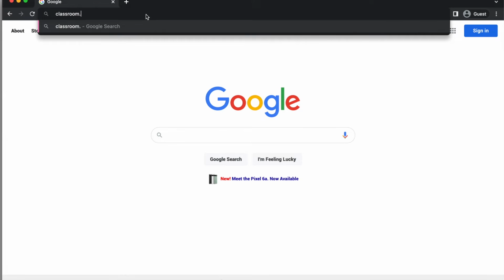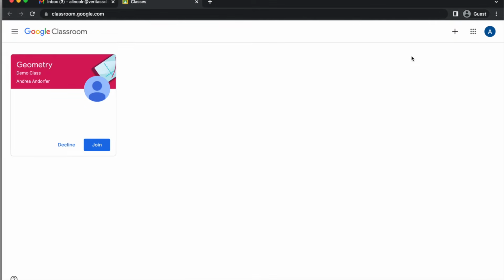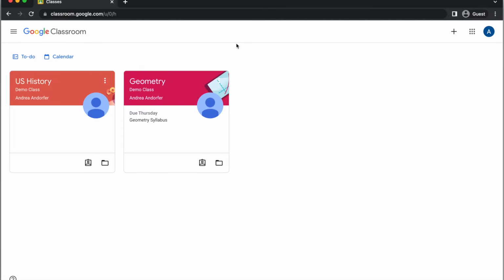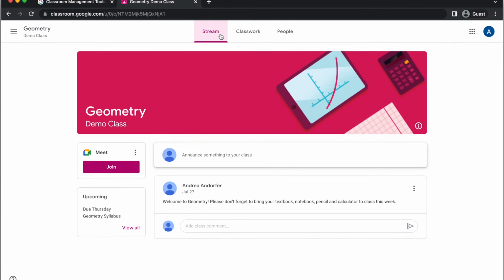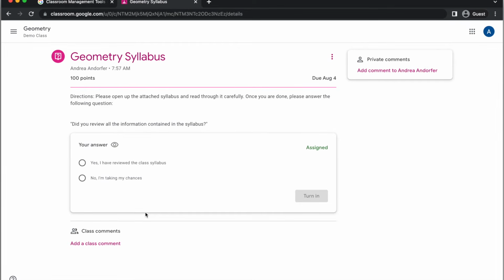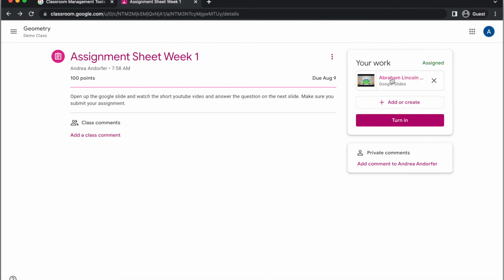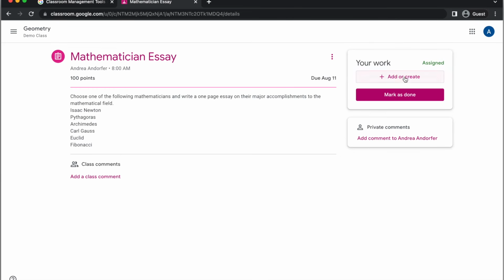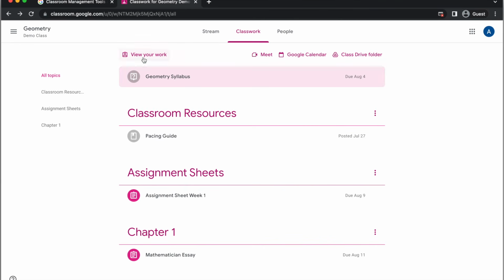Google Classroom Tutorial for Students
Explanation of all the features of Google Classroom.  Thank you to SlidesMania.com for the use of the "How To"  Tutorial Google Slide at the beginning.